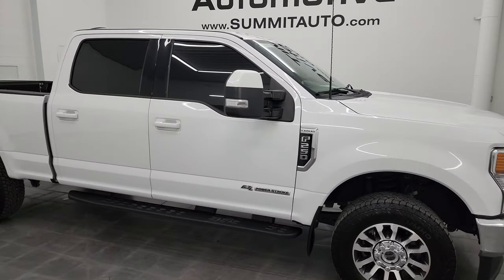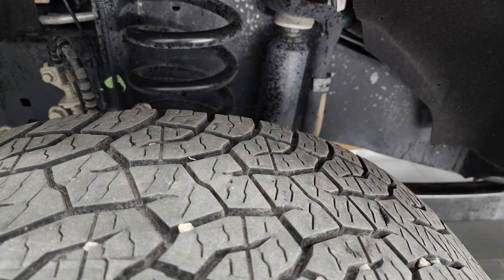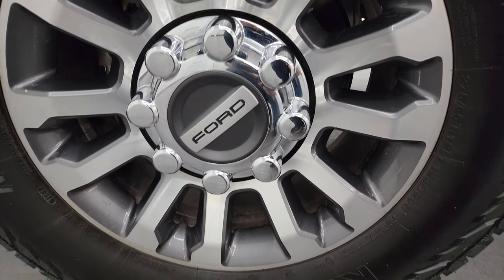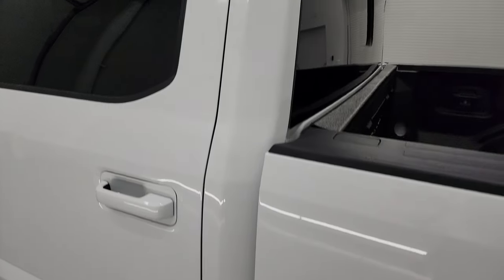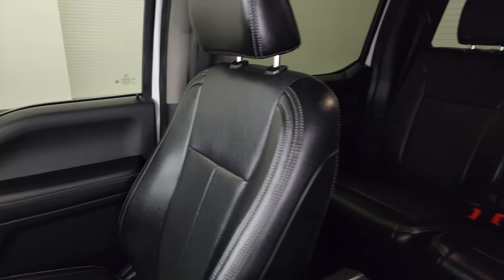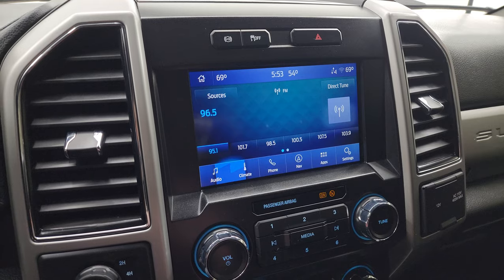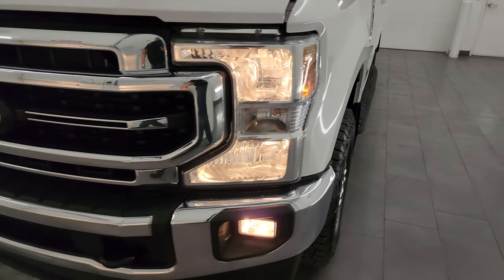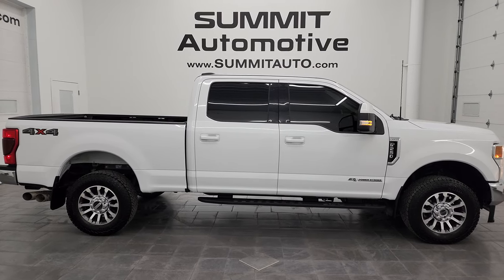2021 FORD F250 LARIAT CREW SHORT POWERSTROKE DIESEL OXFORD WHITE 4K WALKAROUND 14411Z SOLD!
This 2021 FORD F250 LARIAT CREW SHORT POWERSTROKE DIESEL IN OXFORD WHITE CLEARCOAT FOR SALE IN FOND DU LAC OSHKOSH WISCONSIN 54935 is the vehicle we did walk around review of today.

Thank you for checking out this video of this 2021 FORD F250 LARIAT CREW SHORT POWERSTROKE DIESEL IN OXFORD WHITE CLEARCOAT FOR SALE IN FOND DU LAC OSHKOSH WISCONSIN 54935

STOCK: 14411Z
PRICE: $57,992
MILES: 60,709
MAKE: FORD
MODEL: F250
VIN: 1FT7W2BT4MED93414
LOCATION: FOND DU LAC OSHKOSH WISCONSIN, 54937 TRUCKS ON 41

CLEAN TITLE HISTORY! CLEAN CARFAX!* 6.7 Liter V8 Powerstroke Diesel Engine, 475 Horsepower, 1,050 LB-FT Torque* Full Four Door Crew Cab* Short Box 6 1/2 Foot Shortbox* Lariat Package* 10 Speed Automatic Transmission* Turn Dial 4x4 Four Wheel Drive 4WD* Factory GPS Navigation System* Reverse Backup Camera Rearview Camera* Blind Spot Monitoring with Rear Cross-Path Detection* Non Smoker* Dual Power Air Conditioned Ventilated and Heated Seats* Black Ebony Leather Seats* Bucket Seats* Memory Driver's Seat* Full Towing Package with Receiver Trailer Hitch, Wiring and Transmission Cooler Tow Package* Factory Brake Controller* Factory Exhaust Brake* Powerscope Tow Power Mirrors that Power Telescope and Power Fold in with Built-in Directional Signals* Telescopic Tow Power Mirrors with Built-in Directional Signals* Advancetrac with Roll Stability Control Traction Control* 3.73 Gears* Kumho Road Venture LT275/65 R18 Tires* Painted and Polished Aluminum Rims Premium Wheels* Four Wheel Disc Brakes* Aftermarket Painted Stepbars* Drop-in Bedliner* Bedrail Covers* Fog Lights* LED Bed Lighting* Reverse Sensors* Securicode Driver Side Doorcode Keyless Entry* Locking Tailgate* Chrome Tipped Exhaust* AM / FM Radio Tuner* Sirius/XM Satellite Radio Capabilities Sirius / XM* Sync 8" Touchscreen Radio* FordPass Connect* B&O Premium Sound System* Microsoft SYNC System with Bluetooth, Hands-Free Audio System Blue Tooth* Android Auto Compatible* Apple Car Play Compatible* Factory Subwoofer* USB C Jack* USB Jack Portable Audio Connection* Keyless Entry with Factory Remote Start* Power Sliding Rear Window Rear Window Defroster* Adjustable Height Seatbelts* Driver and Passenger Front Air Bags* L.A.T.C.H. Child Safety System* Side Curtain Air Bags SRS Safety Restraint System* Multi-Function Steering Wheel Controls* Compass, Outside Temperature Display and Mileage Display* Dual Multi-Zone Climate Control* Husky All Weather Floormats* Storage Compartment Under Rear Seats* Woodgrain Dash And Door Trim* Air Conditioning AC* Cruise Control* Power Locks* Power Windows* Automatic Headlights Autolamp* Tilt/Telescope Steering Wheel* 110V / 400W Auxiliary Power Outlet* 5 Year / 60,000 Mile Remaining Powertrain Factory Warranty, Whichever comes first* Oxford WhiteCLEAN AUTOCHECK! Very very clean inside and out! This is one of the sharpest 2021 Ford f250 crewcab shortbox 3/4 ton diesel trucks on our lot! Make your move before this super clean 4wd is gone!*